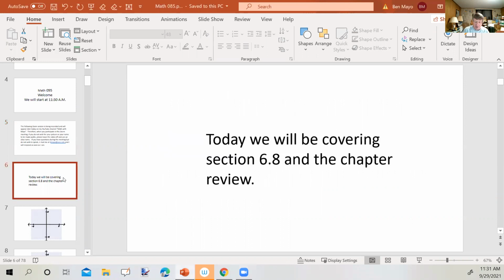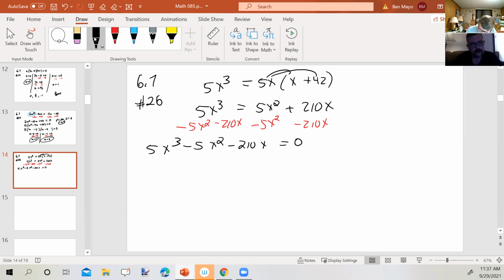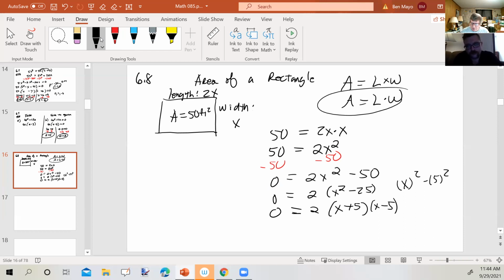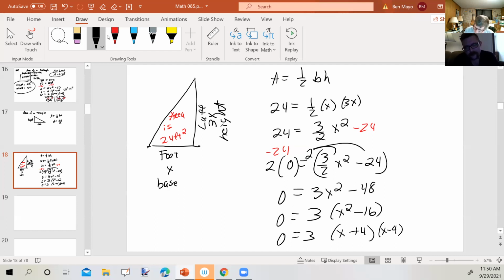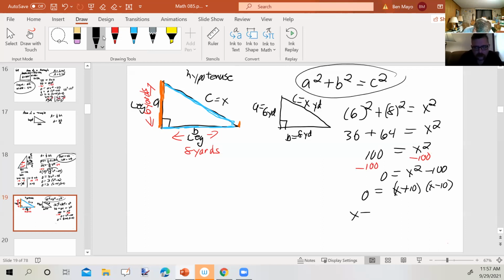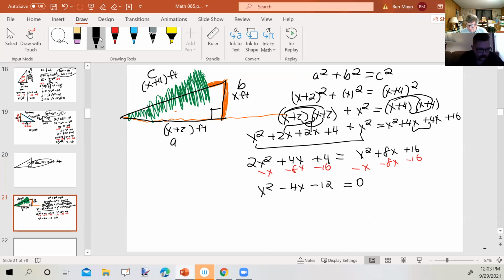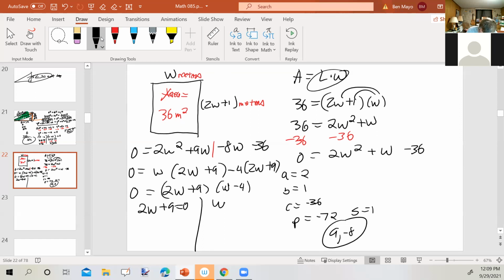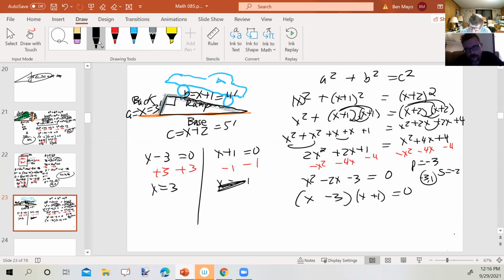Math 095 Fall 2021 Section 6.8